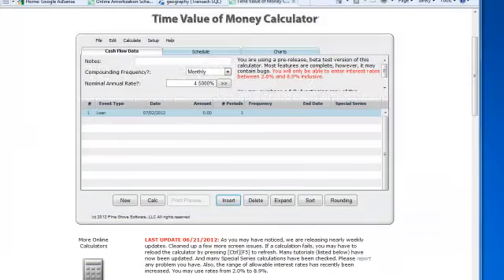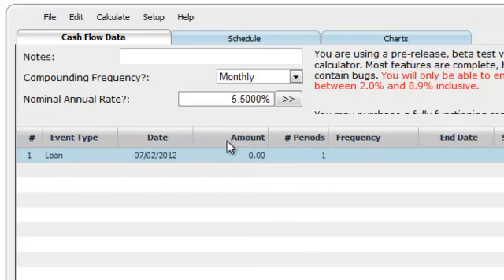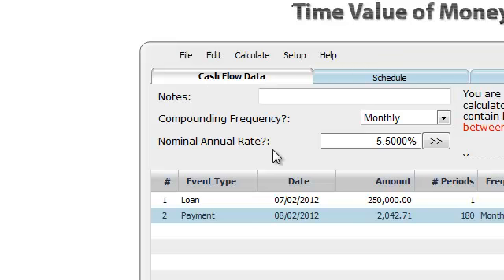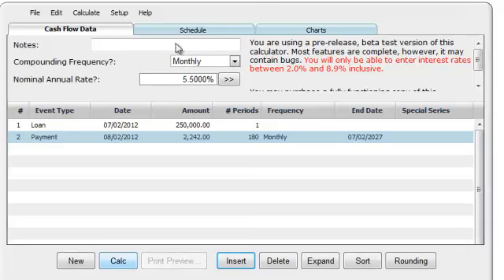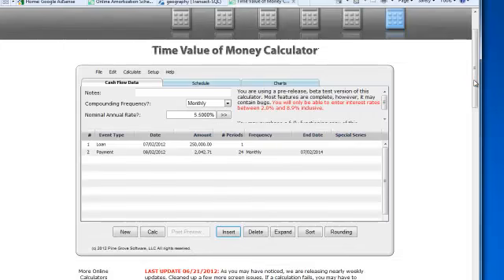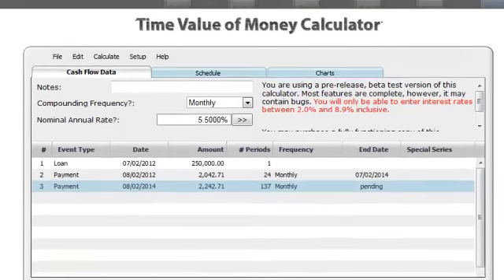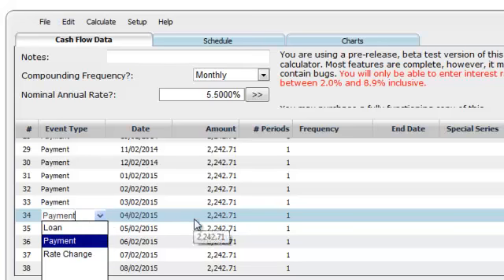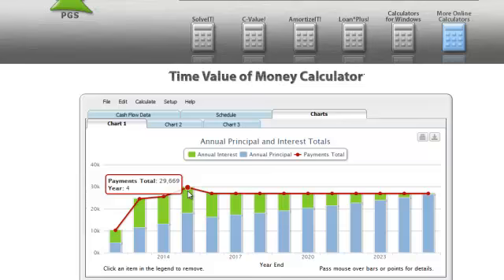Time Value of Money Calculator - Tutorial, making extra payments on a loan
Please see the updated Ultimate Financial Calculator on the new site (same developer) at:

Using Pine Grove Software's online Time Value of Money Calculator, you can apply extra payments to a loan and create an amortization schedule. This tutorial shows you how to make a series of extra payments as well as a single extra payment. You can take what you learn from this video to make extra payments on any loan. The extra payments can be random or part of a series.